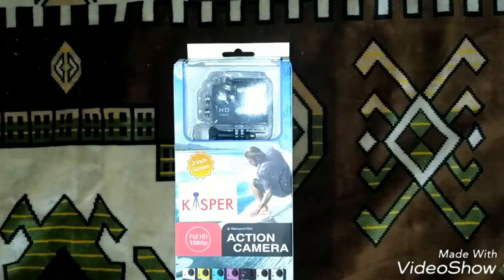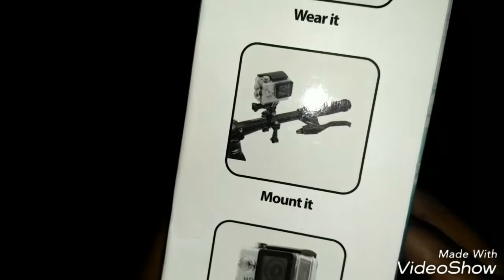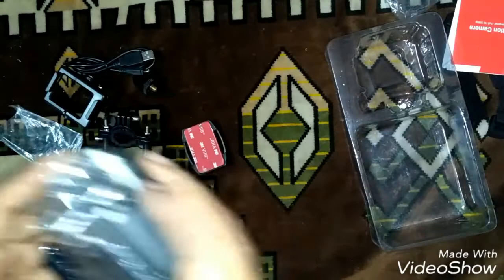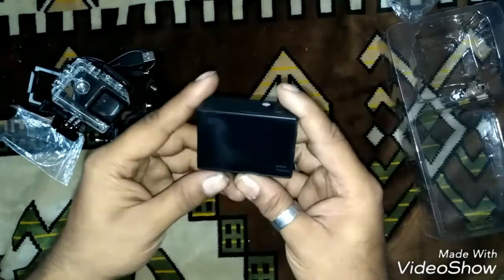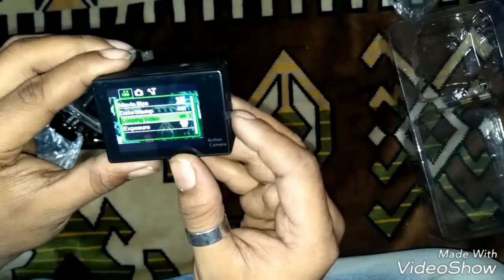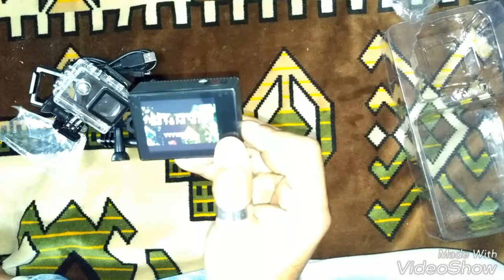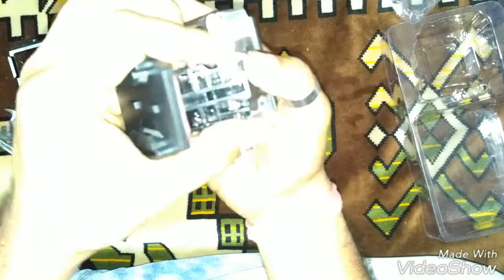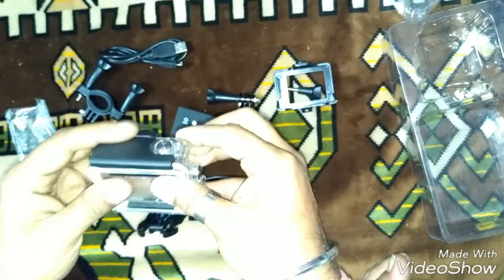37$ action camera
Get this awesome action camera for Rs 2528 INR.. FROM shopclues.com
Kasper action camera 1080p
2 inch display
Waterproof